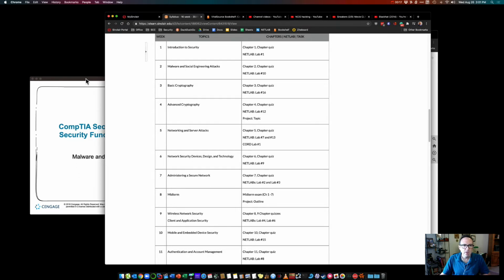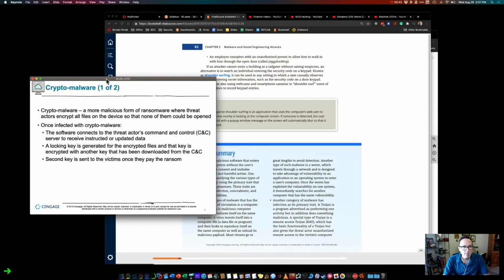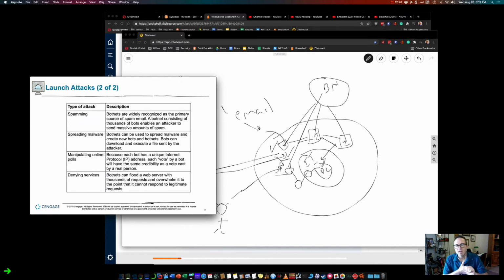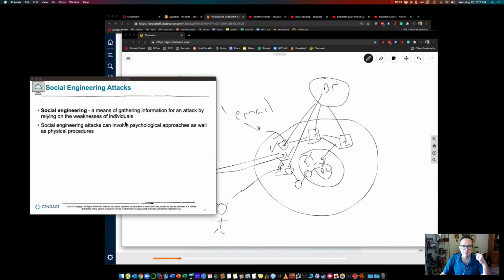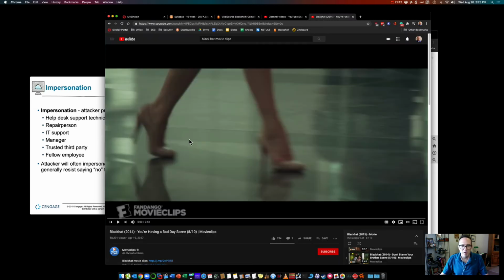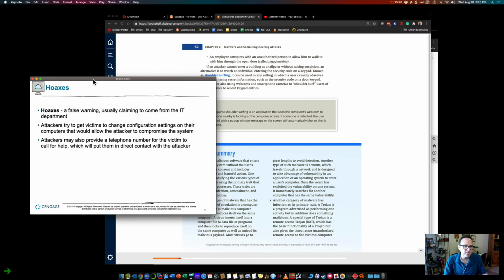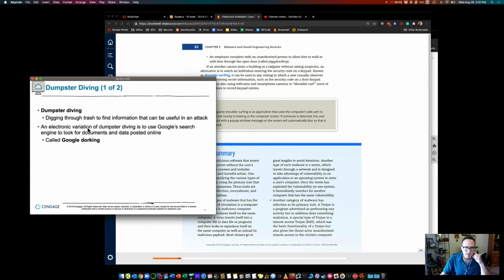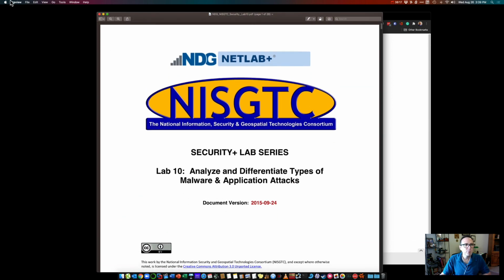CIS-2640 Topic2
Malware and Social Engineering Attacks